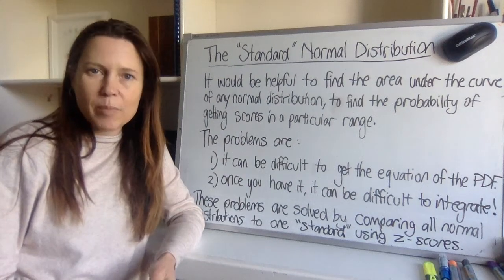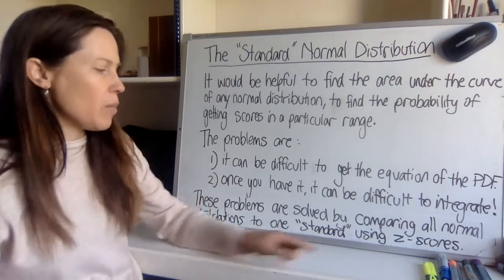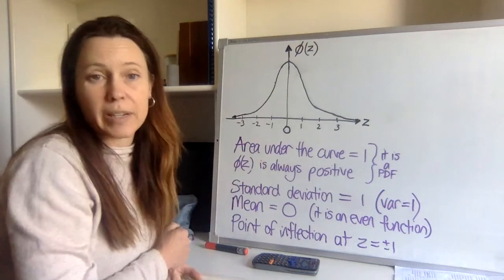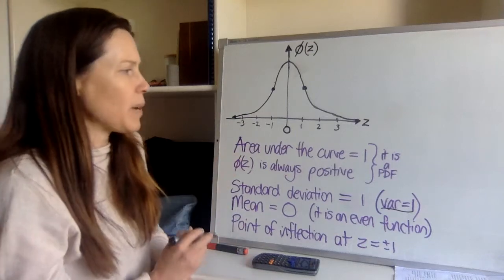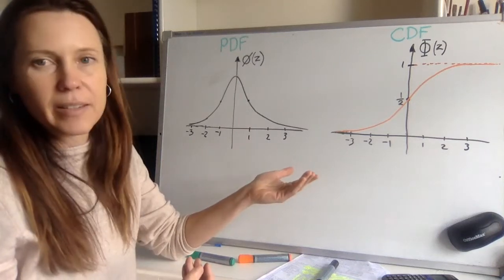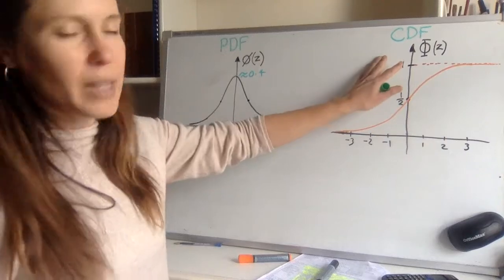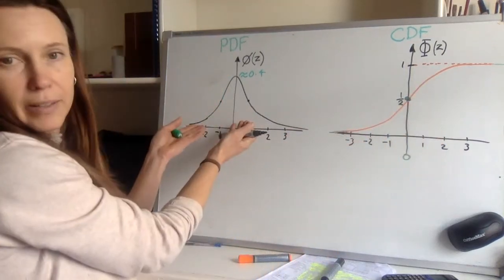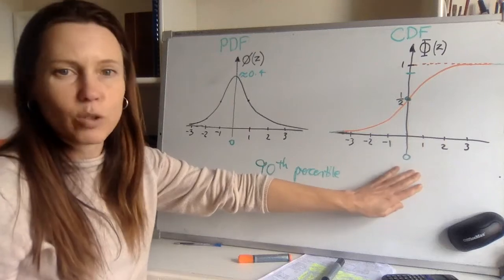The Standard Normal Distribution